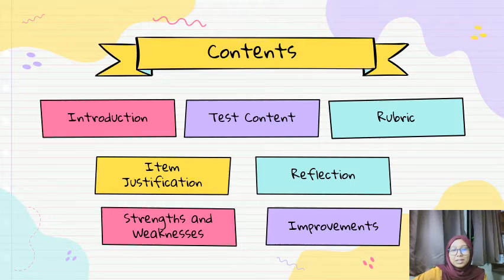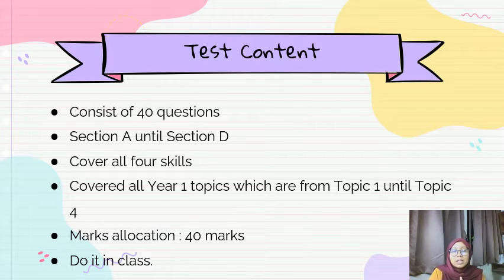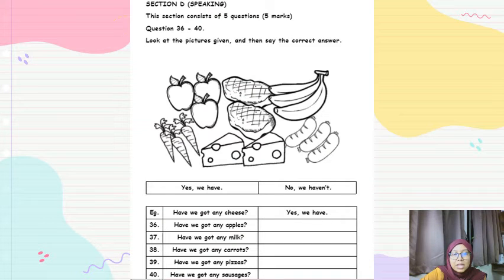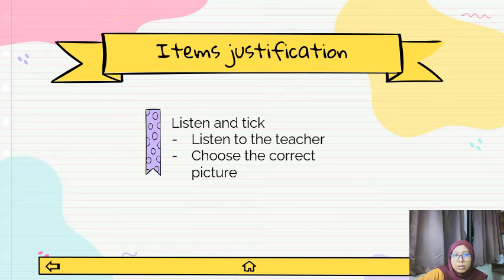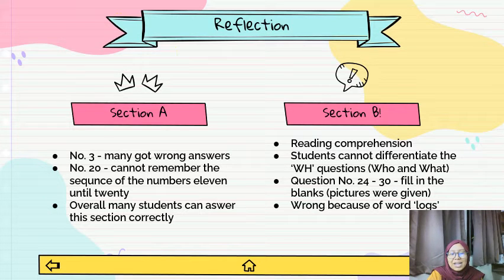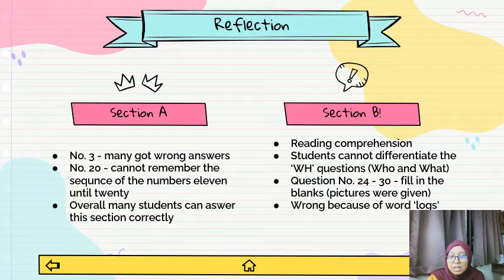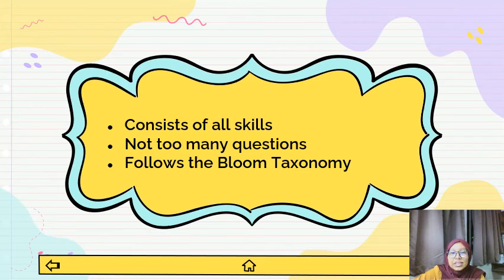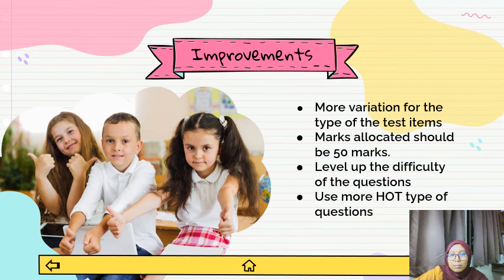Assessment Test Kit Reflection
ORAL PRESENTATION FOR TSLB2082R
LANGUAGE ASSESSMENT IN THE PRIMARY ESL CLASSROOM

By Nur Afiqah binti Ibrahim (TESL 1)